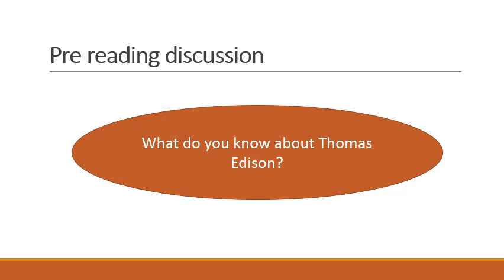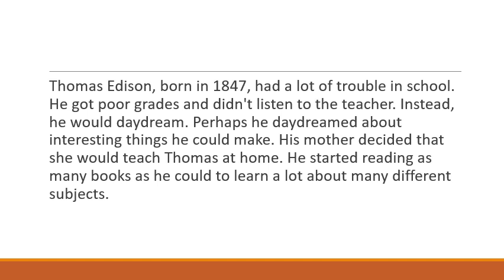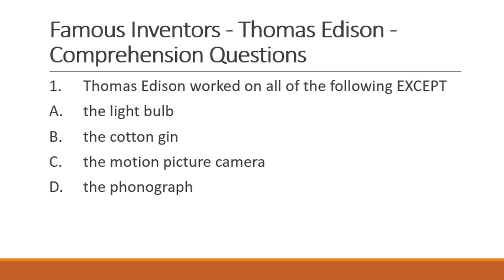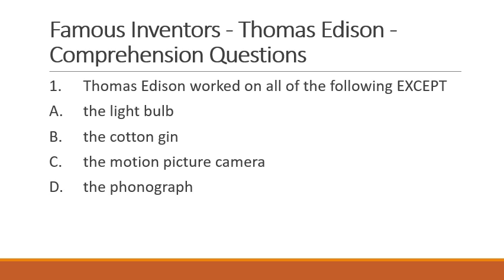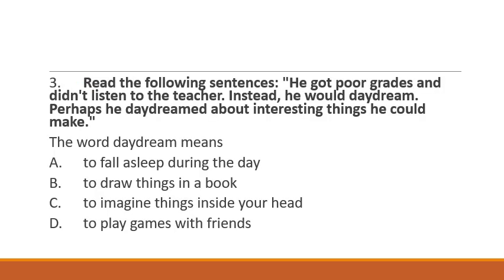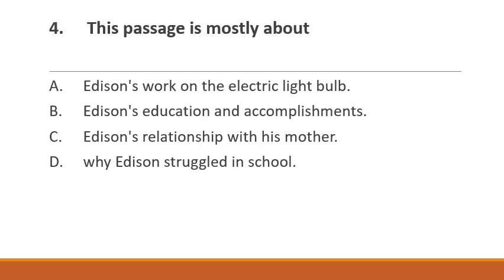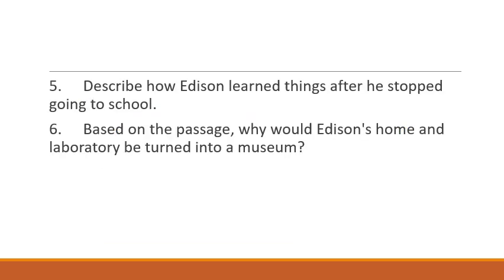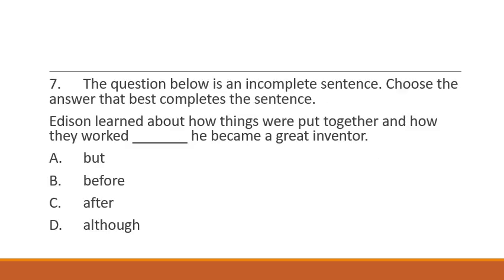lesson four Technical English, Third Year, ITEC, Ameeria, Dr Badr Abdelfattah